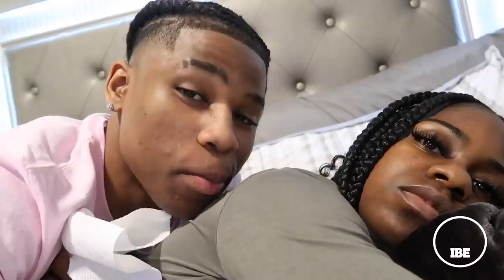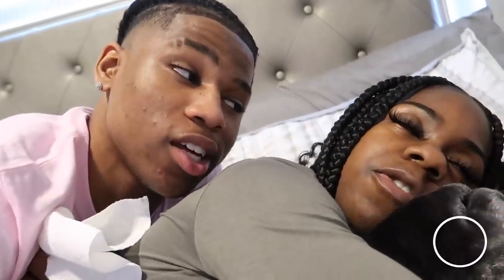GLUING A JAR LID THEN ASKING MY GIRLFRIEND TO OPEN IT!!